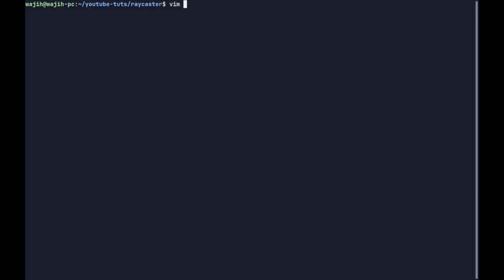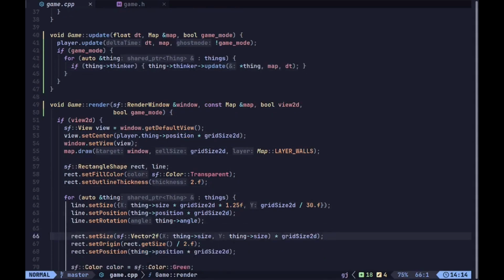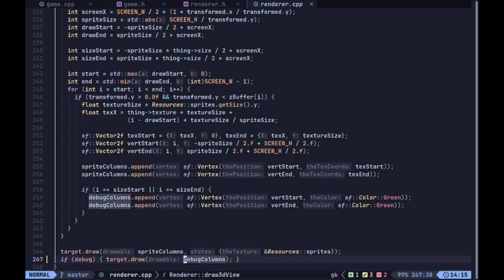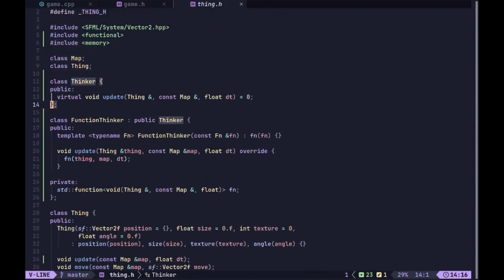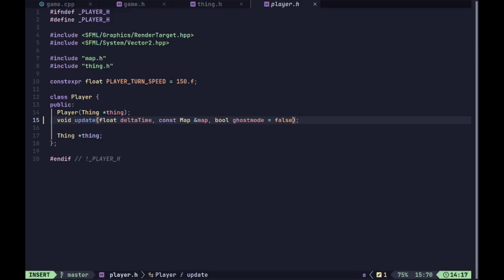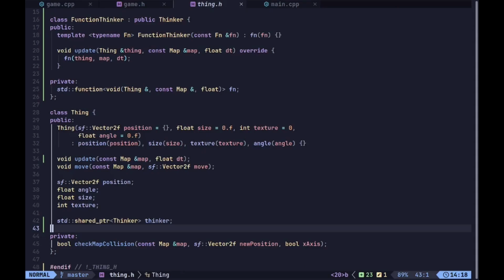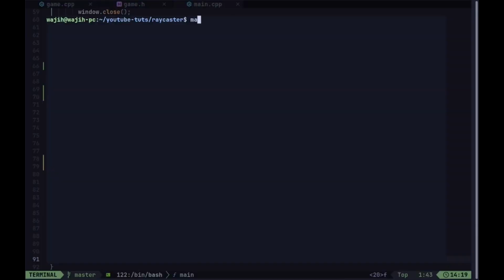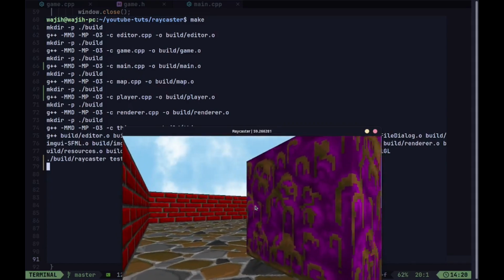Raycasting in C++ #42 | Game Mode and Upadate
In this episode of our Raycasting Engine Series, we enhance our game's architecture by separating the game mode and adding update functionalities for game Things (sprites). Join us as we improve the modularity and interactivity of our engine, setting the stage for more dynamic gameplay elements.

🔧 Key Enhancements:

    Separate game mode from the core engine for better modularity and flexibility.
    Implement update functionalities for game Things (sprites) to enhance interactivity and behavior.
    Explore best practices in game mode separation and updating game objects for a more dynamic game environment.

Get ready to elevate your game development skills as we enhance modularity and interactivity in our raycasting engine. Don't miss out on this critical episode! 🌟🚀